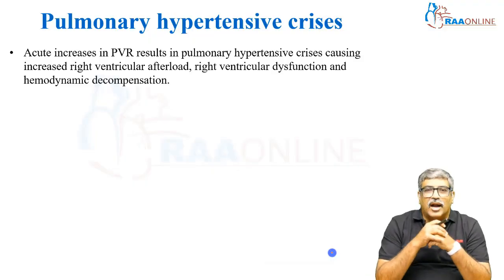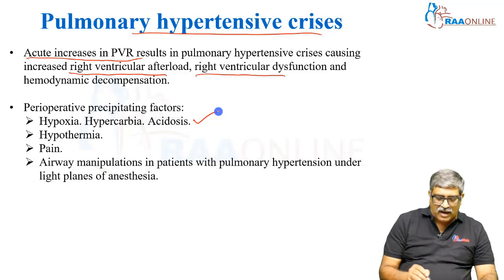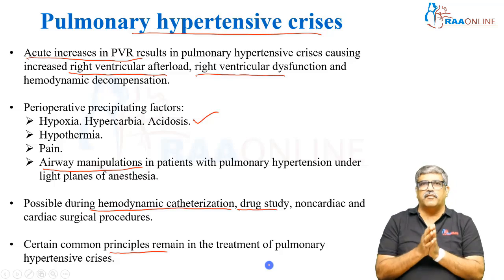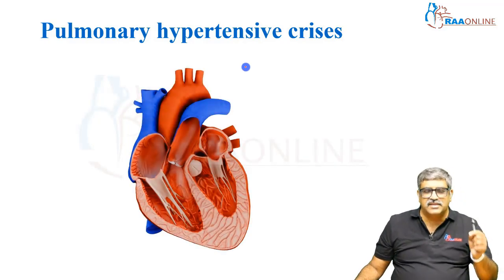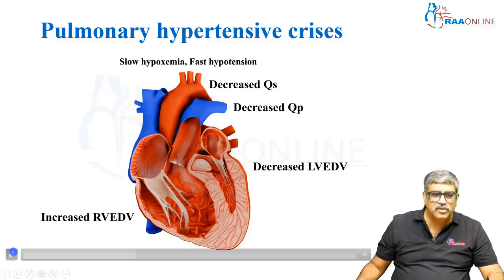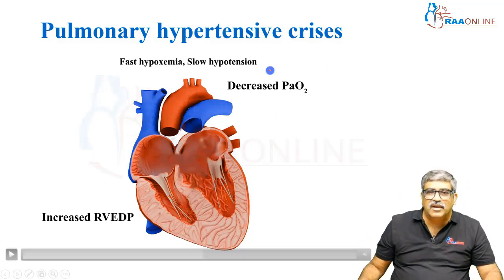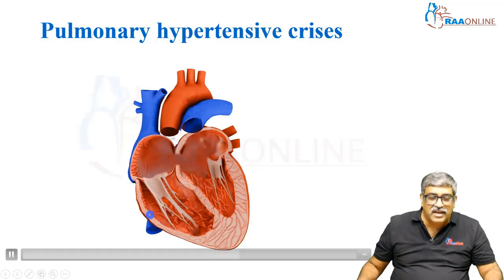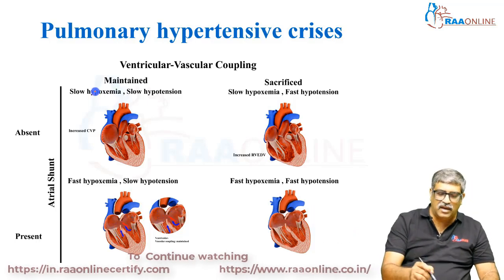Interpret Miller's | Cardiopulmonary bypass Specific problems encountered during weaning | Raaonline